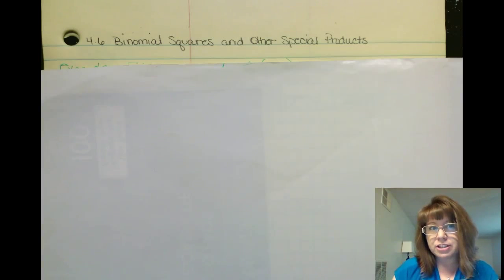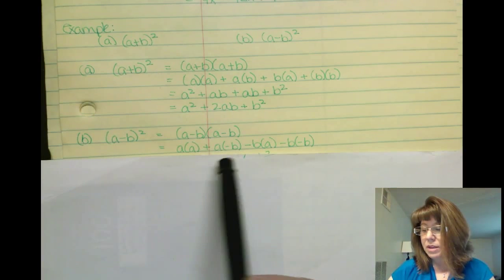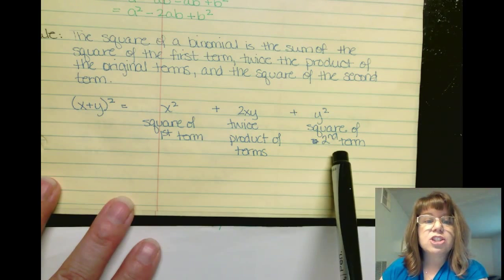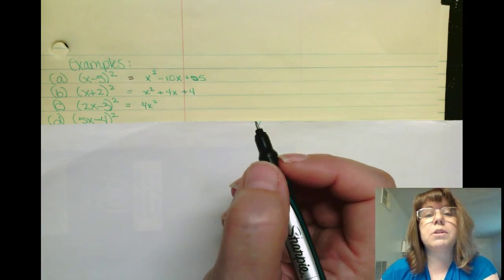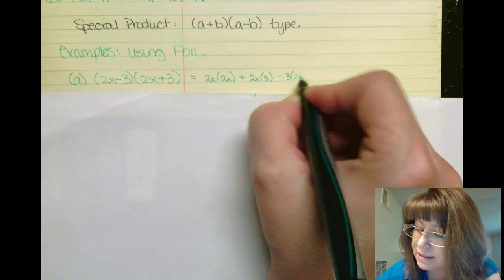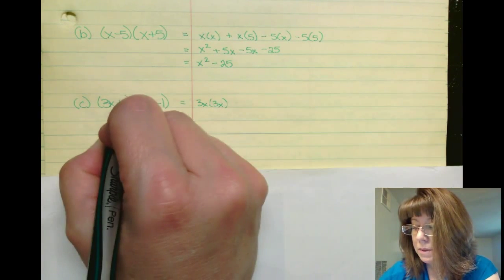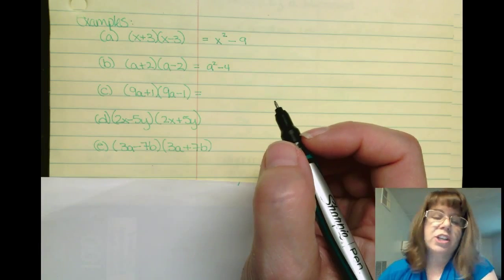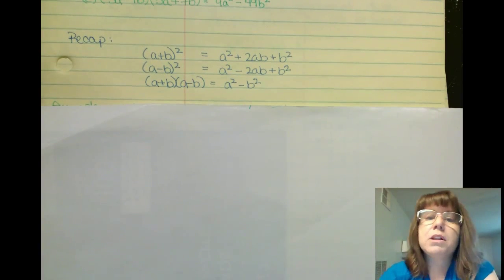MATH 61 Elementary Algebra 4.6 - Binomial Squares and Other Special Products